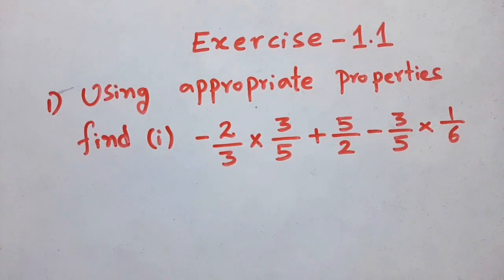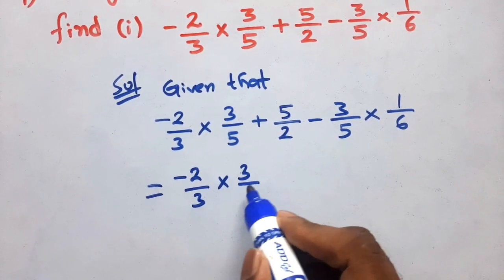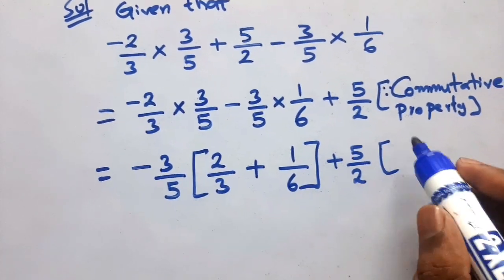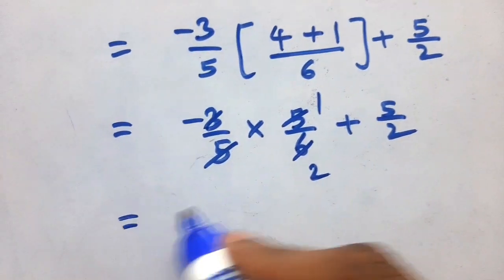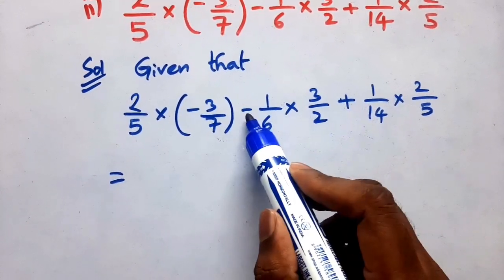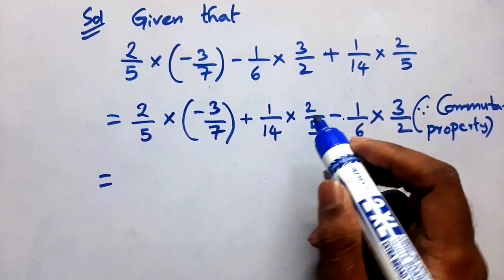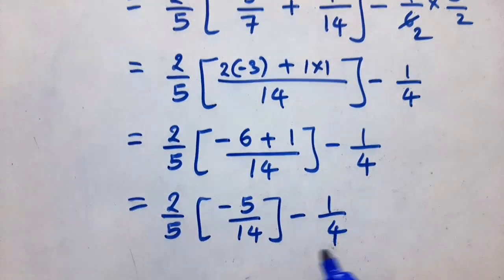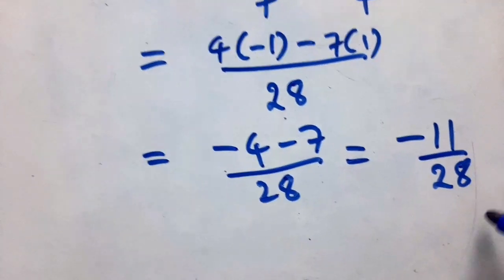A Nise Rational Numbers /8th class /Ex-1.1/easy explanation/